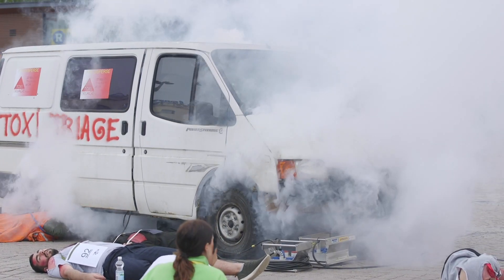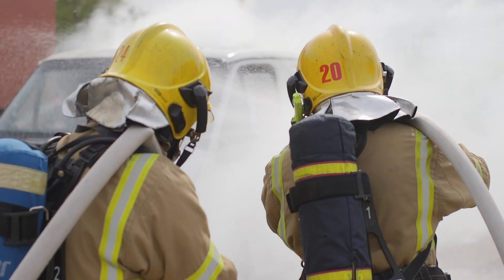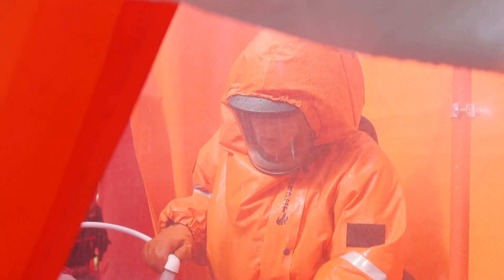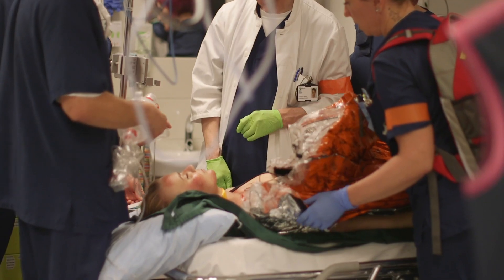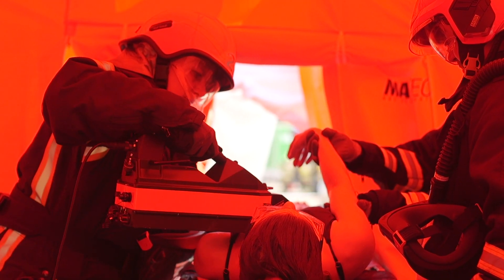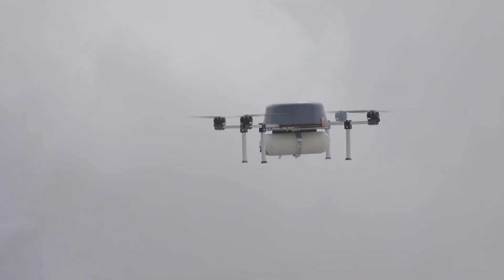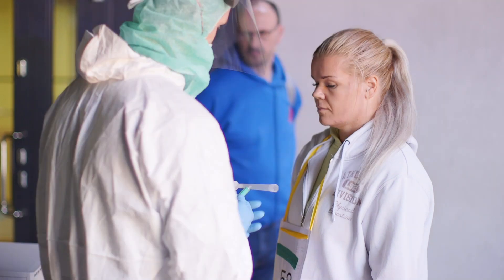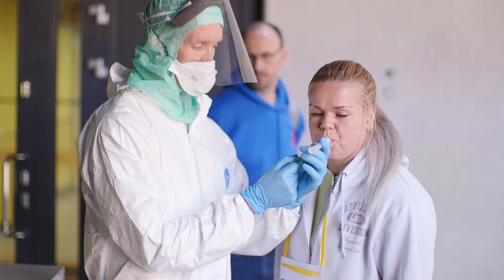TOXI-Triage: The future of chemical attack response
New technologies that would save lives during a chemical, biological, radioactive or nuclear (CBRN) incident were put to the test in a field trial in Finland.